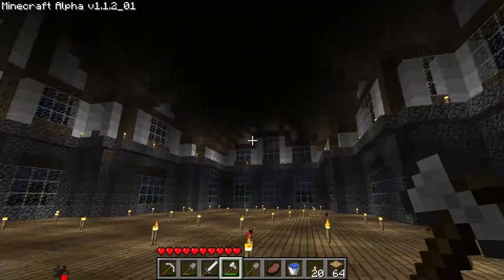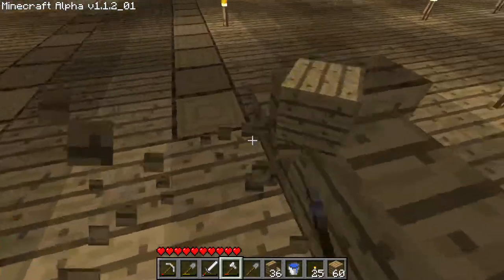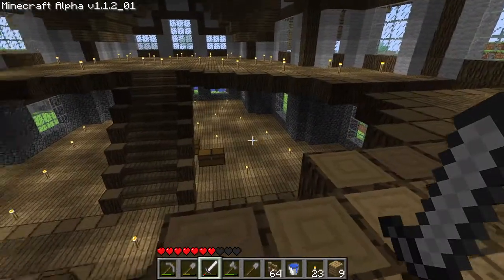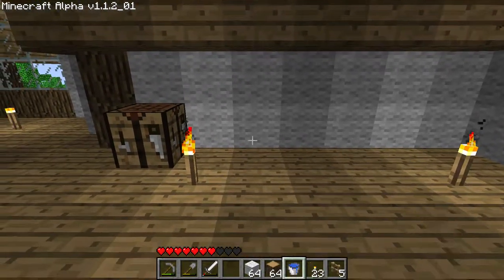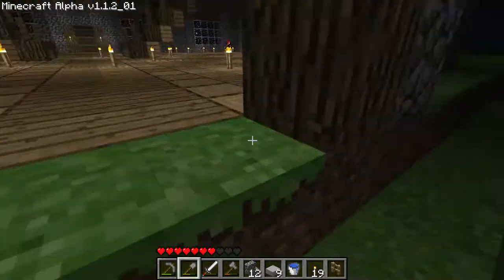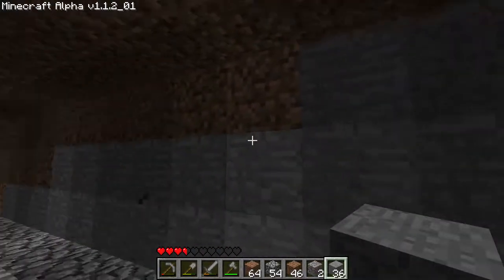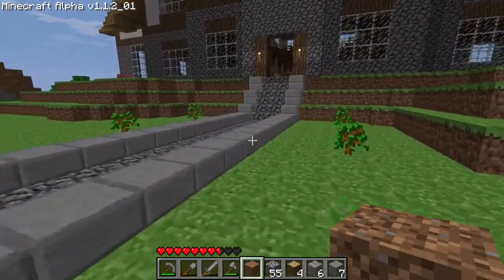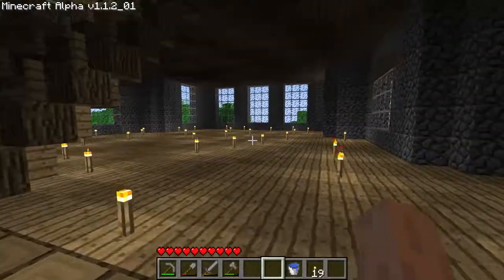James' Minecraft Journey #55 - Alpha Bed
This is a more chill episode in my Journey world. We work a bit on creating a path from the airport/station to the house the we built last episode and we work a bit on adding a few things to the inside of the house.